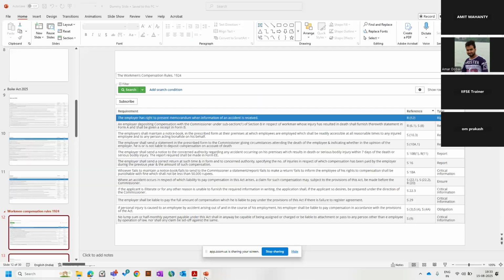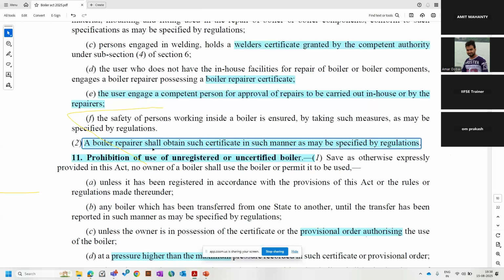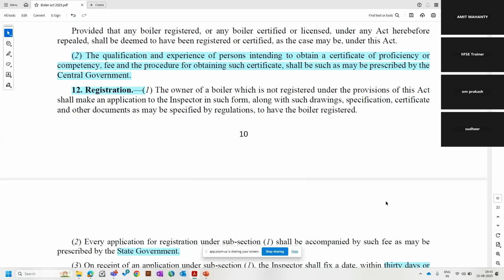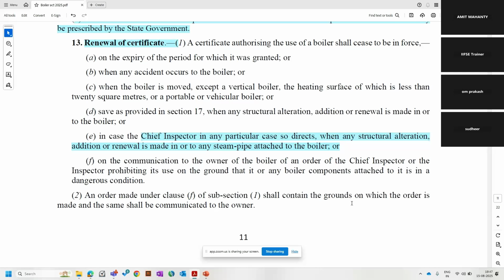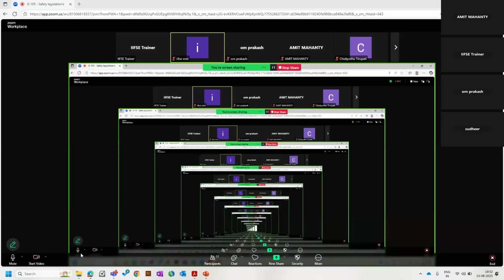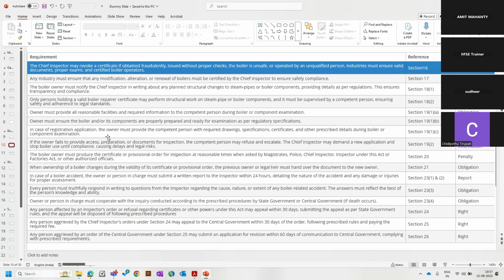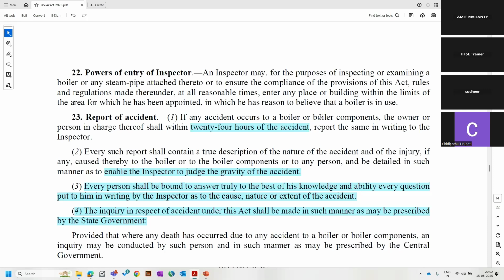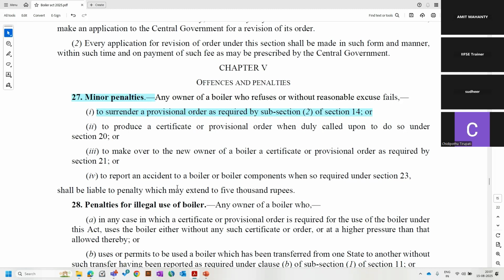IS 105 - Safety legislation's -15.08.2025/INDUSTRAL SAFETY